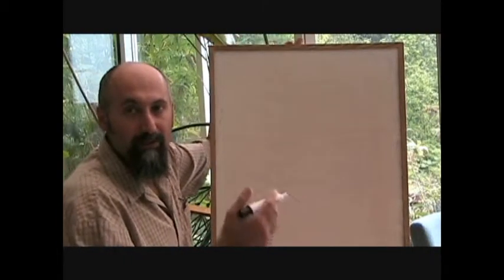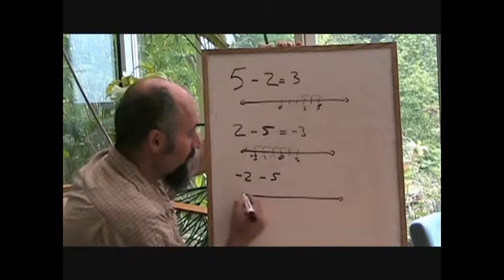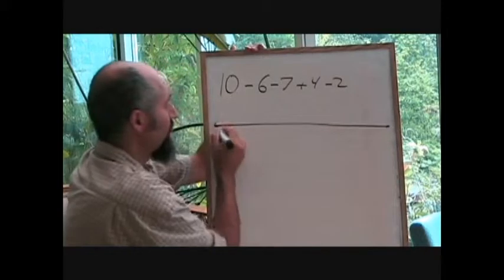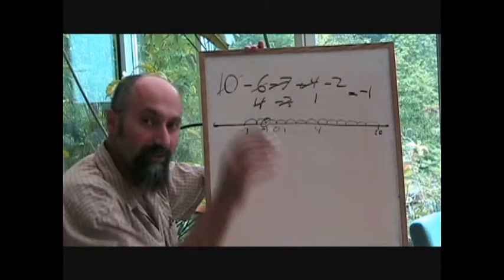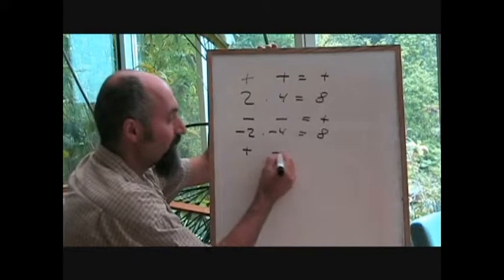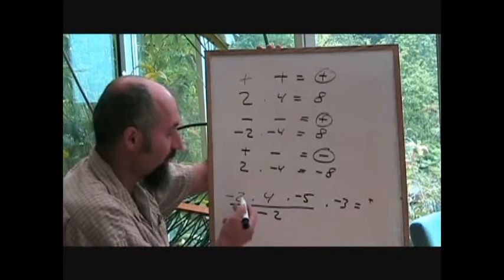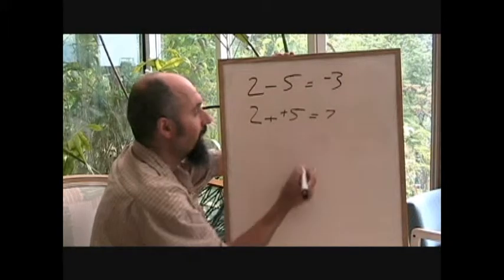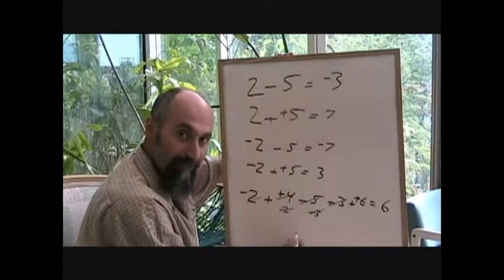420math: Basic Operations, Dealing with Negative Numbers (The Language of Mathematics #7)